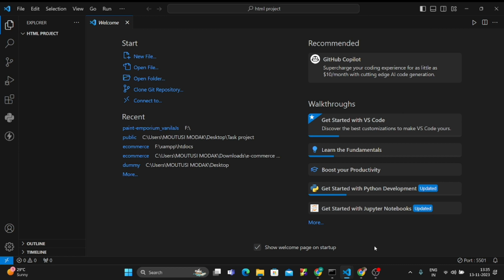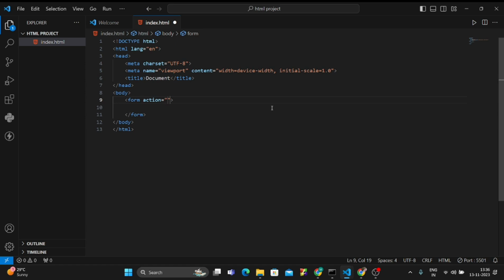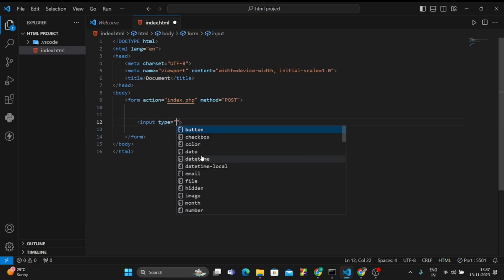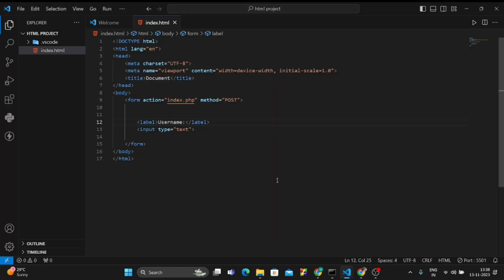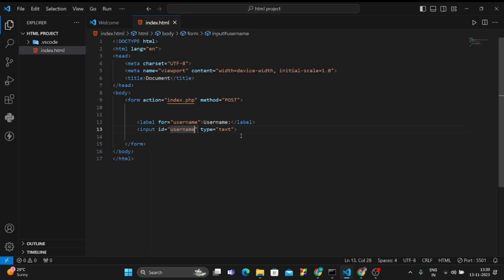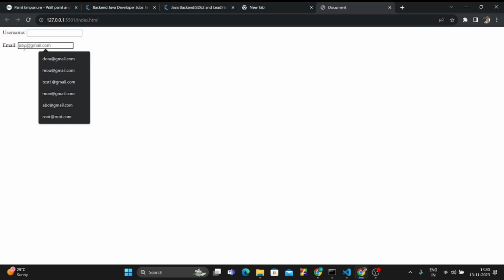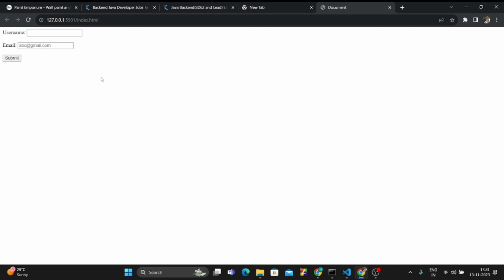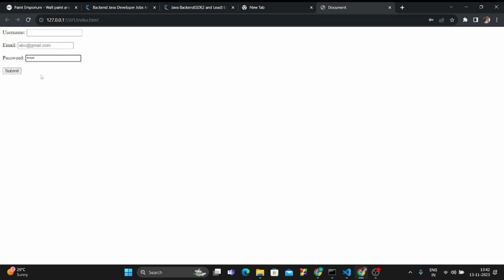HTML Tutorial | Learn How to Create HTML Form? Step by Step 2023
💠About Us👇
Welcome to Sikharthy Infotech Pvt. Ltd., offering a wide array of IT Services and Solutions tailored to meet your needs. Our expertise spans Software Development, Web Development, and Mobile App Development. Elevate your business with our Cloud Solutions, Cybersecurity measures, and Digital Transformation strategies. Explore the world of Artificial Intelligence, Machine Learning, Big Data Analytics, and IoT with us. We specialize in Blockchain Technology, UI/UX Design, ERP, CRM, and Information Technology Consulting.

💠Our Services👇
☑️Web Design & Developments.
☑️Content Writer.
☑️Digital Marketing.
☑️ Industrial Training.

💠Our Best Learn Intern Course👇
👉Full-Stack Development Internship.
👉Digital Marketing Internship.
👉Content Writing Internship.
👉Mobile App Development Internship.
👉Customer Service Executive Internship.

💠Learning Technology Program👇
✔️C, C++ Programming.
✔️JAVA Programming.
✔️Python Programming.
✔️PHP Programming.
✔️AI&ML.
✔️JavaScript.
✔️MEAN Stack.
✔️MERN Stack.

💠Your Queries👇
[ Sikharthy Infotech Pvt. Ltd.
  2024
  Best Institute for Software development
  in kolkata
  Best Institute for Web Development Course
  at Kolkata
  Web Design Course in Kolkata
  Future Institute of Technology
  Kaashib Python Code
  Java Programing Course
  Java Development
  Advance Java Course in Kolkata
  Core Java Course
  How to learn Java Programing
  How to Learn Java Programming at
  Shikarthy Infotech Pvt. Ltd.
  Web Design HTML CSS & JavaScript
  Course
  How to learn Web Development
  C programming Learning
  Python Programming
  How to Learn Python Programming
  Python Web Development Course
  PhP Programming
  App Development Course
  Sikarthy Infotech mobile App
  Development Course
  How to make mobile app
  How to Create mobile app
  Advance Digital Marketing Course free
  SEO Marketing
  Email Marketing
  Web Content Writer
  Advance Content Making Course
  MEAN Stack Development
  How to get job placement
  how to create html form
  how to create html form in visual studio
  code
  how to create html form with css
  how to create html form with input type
  how to create html form in php
  html tutorial form create
  html 5 ]